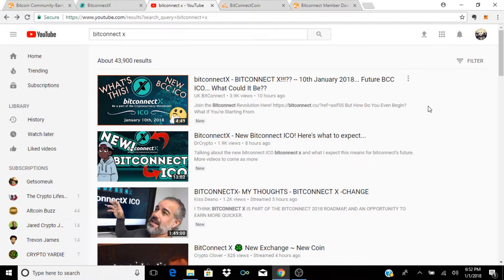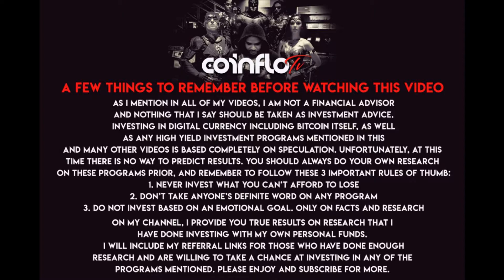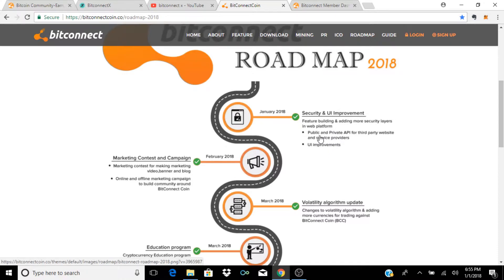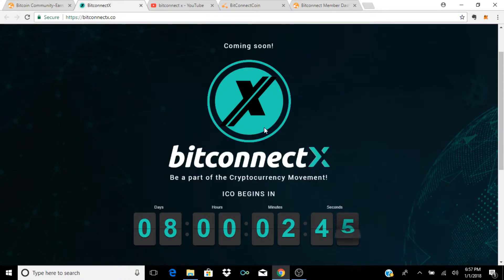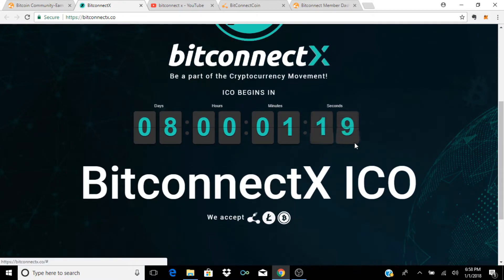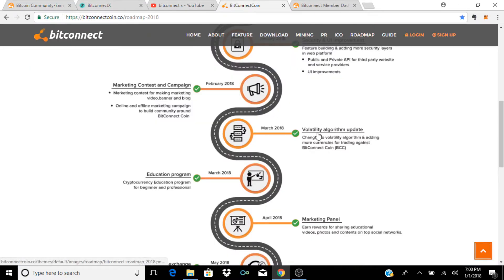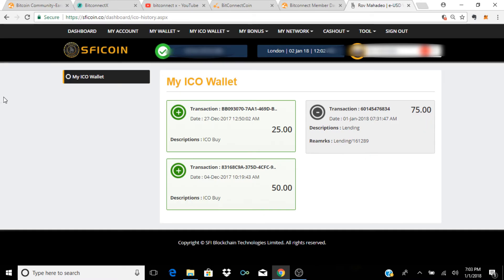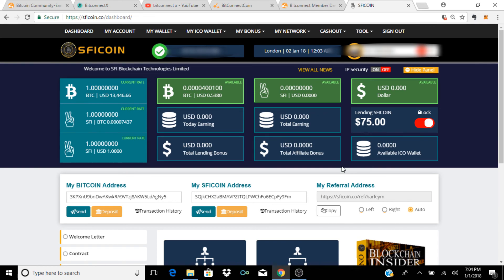Bitconnect X (New Bitconnect ICO 2018) What you should know. Why are my coins missing from SFI?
I will keep you posted  on BitconnectX.  For now here is a video on my findings. Also, What do you think about auto-lending on SFI Coin?

If you would like to sign up using any of my links, I have provided them below, and would be more than happy to answer any questions for you.  Thank you!

Please Remember:
1) Do your own research on all sites & programs
2) Only invest what you are willing to lose
3) You should try to get your initial investment back asap

Exchange Links:
You receive $10 in BTC if you deposit at least $100 in your first 180 days.

ICO's:
Crypterium:

Youtube Channels I'd Recommend:
Show Jesse some support on building his channel

BTC: 14C9Fa3DDjQtpbxBCmuKN8mK7N6MHo4mRy
ETH: 0xF57dE941d6E97ebd41b7f82937adE37A5f85BACb
LITE: LY1RDdvP8Pe5XegBtuFvudK77R9uLkbAgB

My goal with these programs are to bring you actual results.  I would wait for a few days of my results prior to investing.  Don't worry, if it's a long term program or not a definite scam, you will have time.